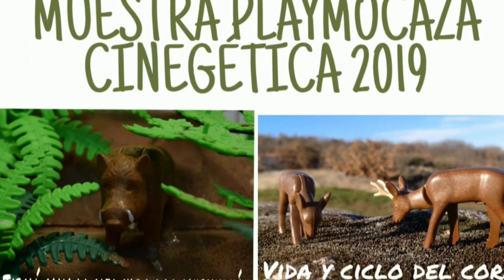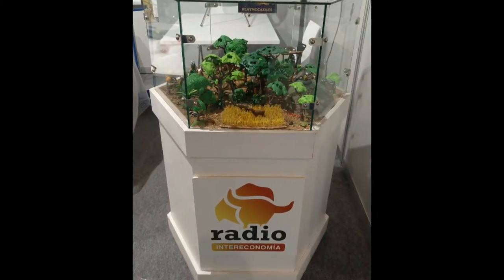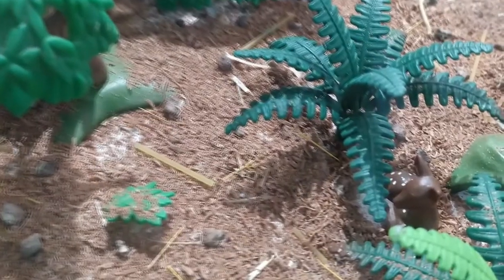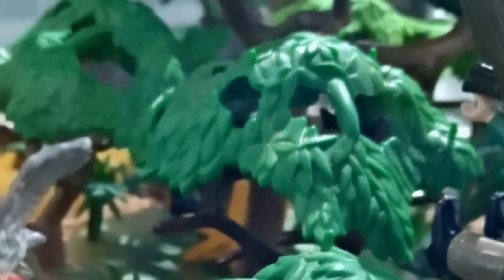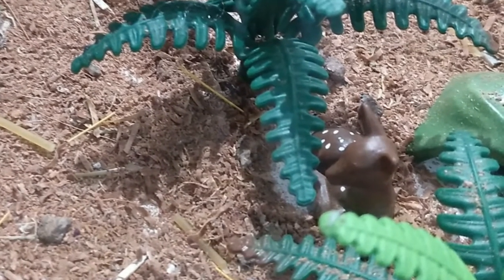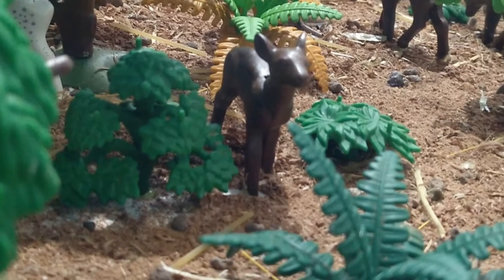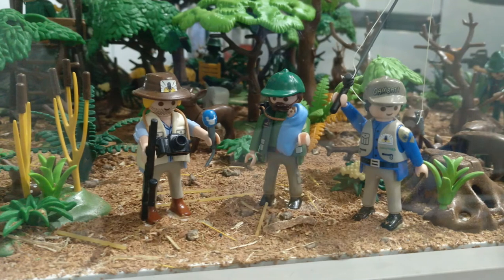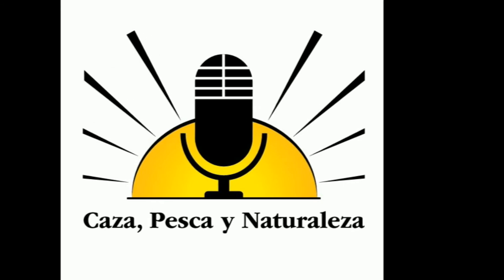VIDA Y CICLO DEL CORZO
Video sobre el Diorama presentado en el stand de CAZA PESCA Y NATURALEZA RADIO, en Cinegética 2019.

En el mismo podemos ver de forma resumida algunas características sobre la vida y ciclo del más pequeño de nuestros cérvidos ibéricos, algunos proyectos en torno a éste que lleva a cabo la ACE CORZO, y también elementos claves en su gestión.